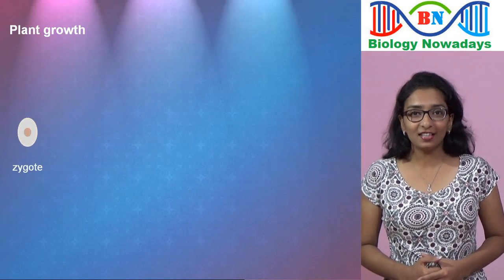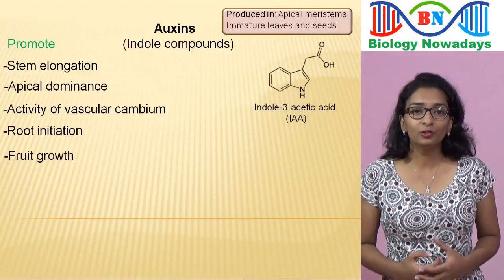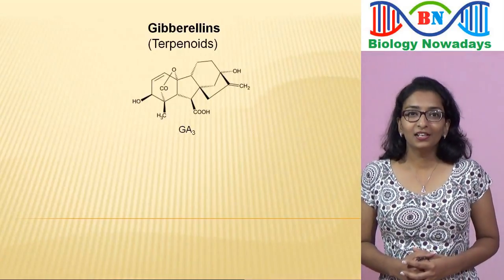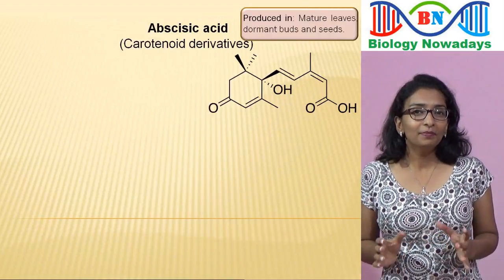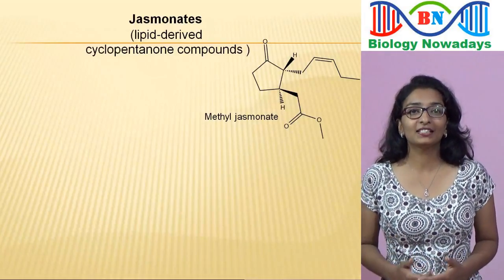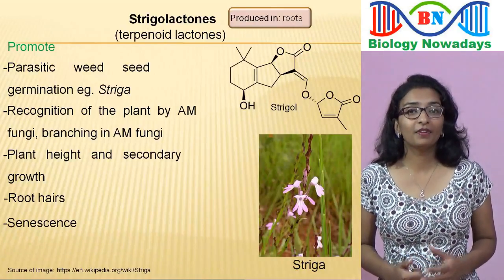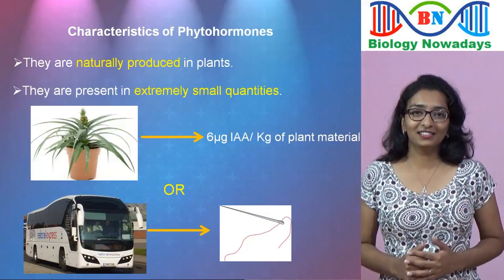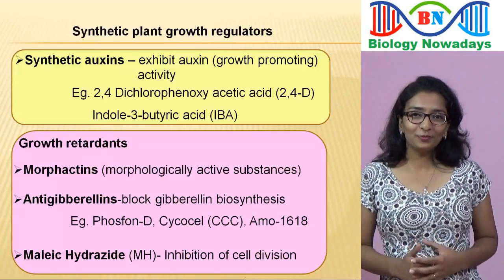Phytohormones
Phytohormones | Plant growth and development | NCERT class 11 Biology | NEET
In this video Dr. Shanty Paul gives an overview on plant hormones or phytohormones (plant growth regulators) and their functions in plant growth and development. Plant hormones also known as phytohormones consists of auxins, cytokinins, gibberellins, ethylene, abscisic acid, brassinosteroids, jasmonates, salicylic acid, strigolactones, peptide hormones and polyamines. The precursors of different classes of phytohormones are also described. This video is primarily designed for class 11 NCERT biology students but it will be useful for all those who are interested in learning biology. Also this video will be very helpful for students preparing for NEET/ AIIMS/ JIPMER/ KCET/  CSIR-UGC NET life science exams.

Main topics covered in this lecture:
1:17 - What are Phytohormones?
2:07 - Auxins
4:25 - Cytokinins
6:36 - Gibberellins
8:18 - Ethylene
9:25 - Abscisic acid
11:36 - Brassinosteroids
12:45 - Jasmonates
14:08 - Salicylic acid
15:17 - Strigolactones
16:31 - Peptide hormones
16:38 - Polyamines
17:00 - Biosynthetic precursors of phytohormones
18:40 - Characteristics of phytohormones
21:09 - Synthetic plant growth regulators